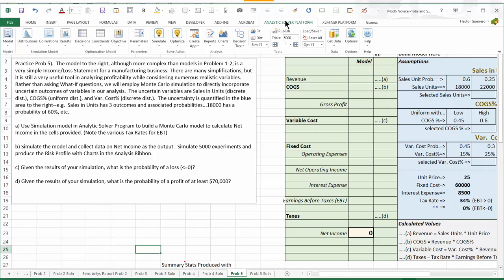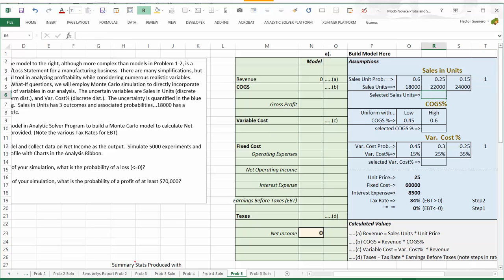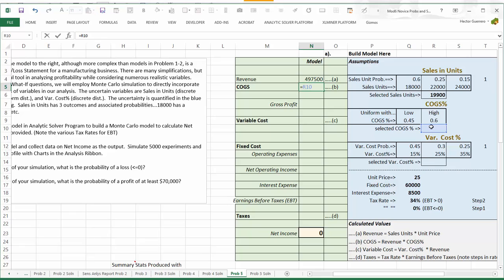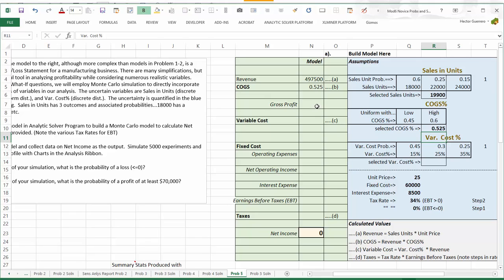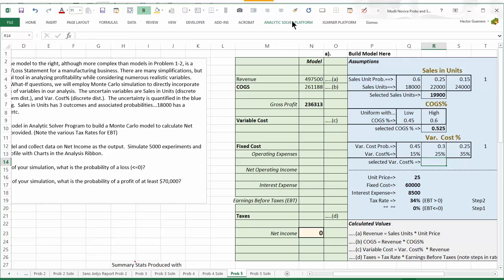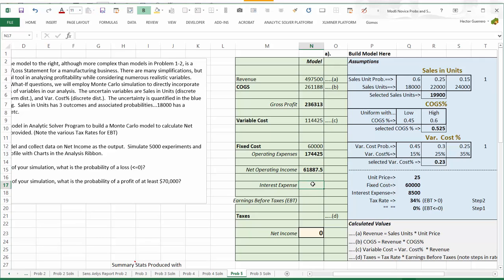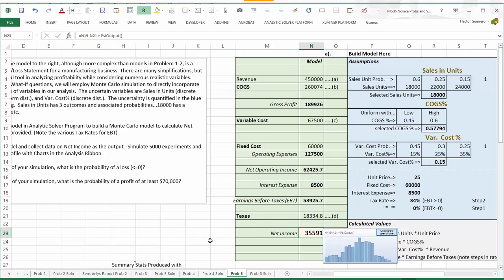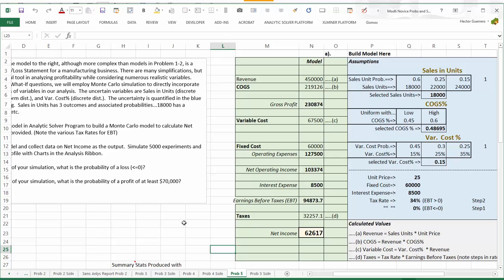Mod6 Prob5 pt1